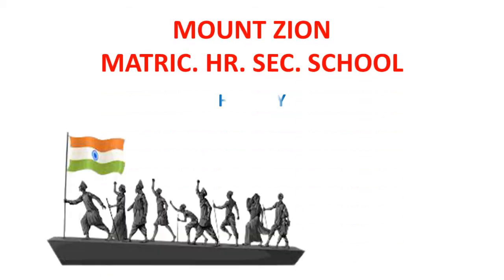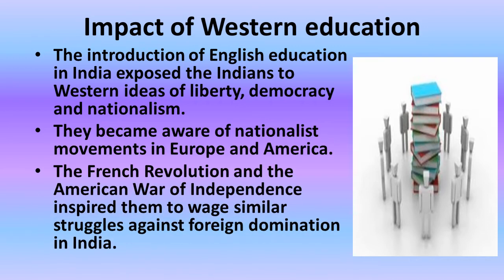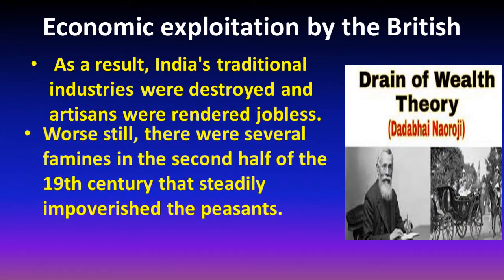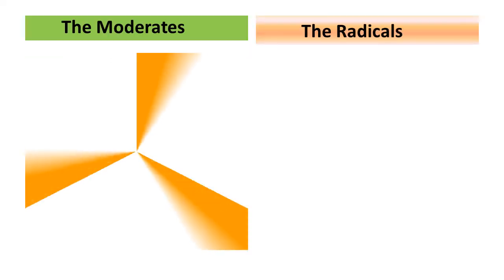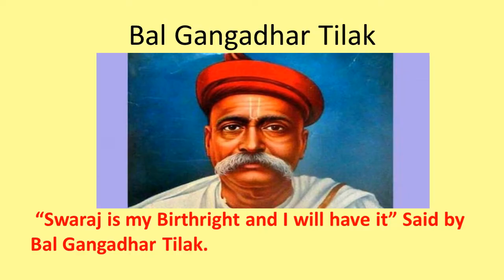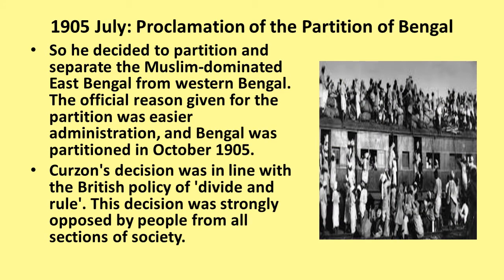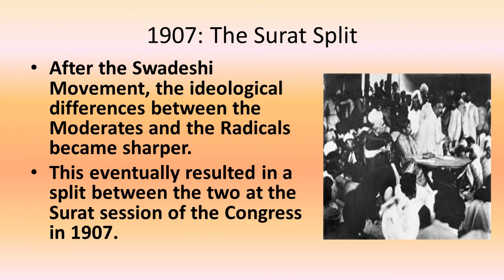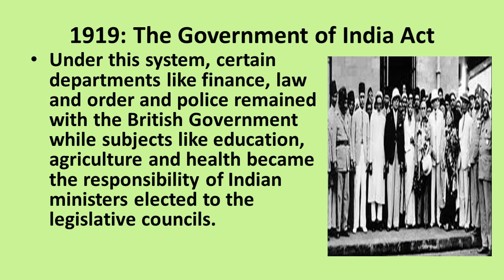8th Social NATIONALIST MOVEMENT - PHASE -1